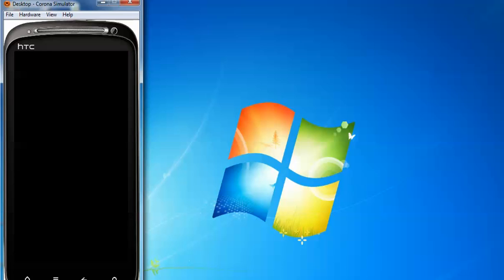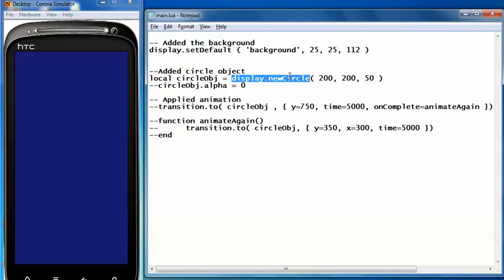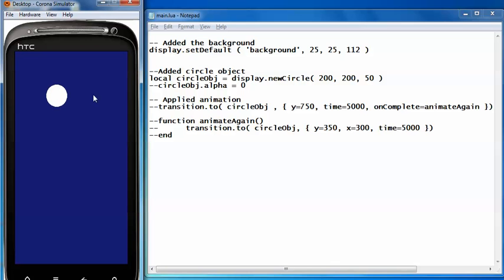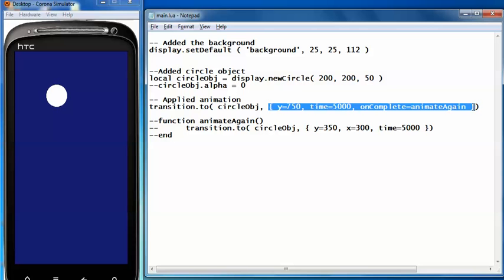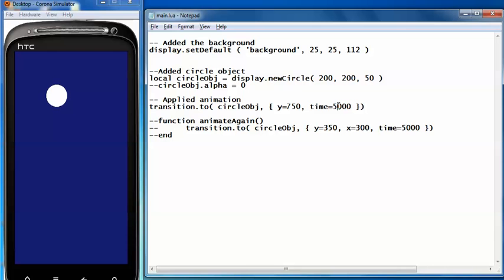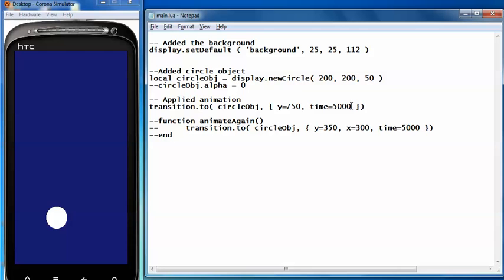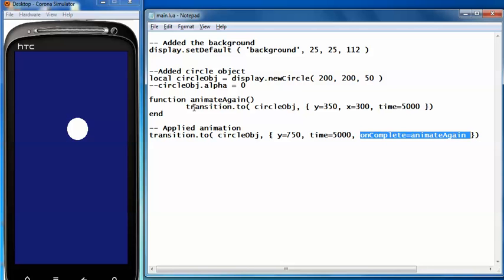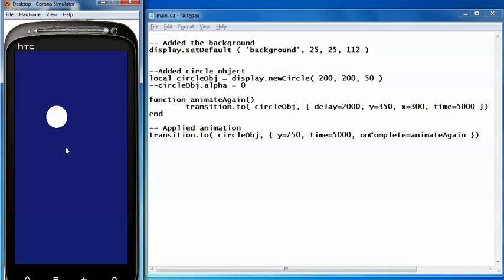Transition using Corona SDK.